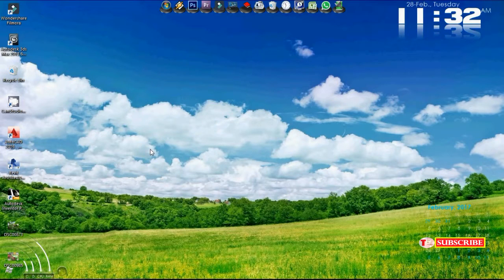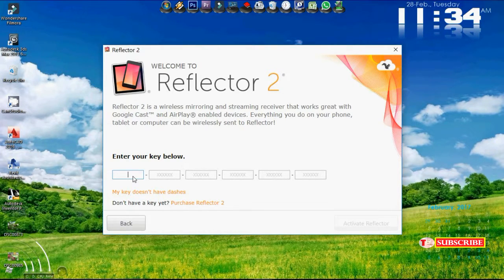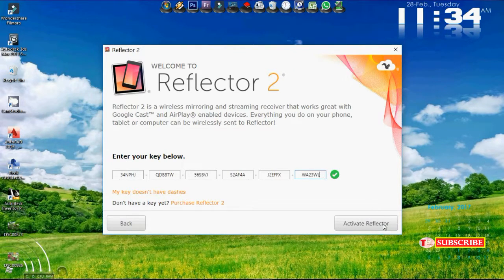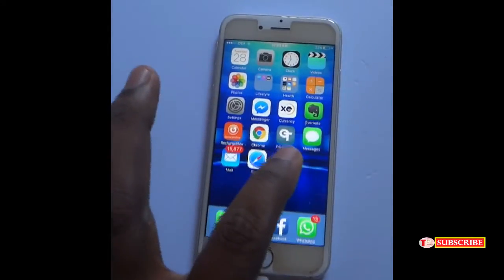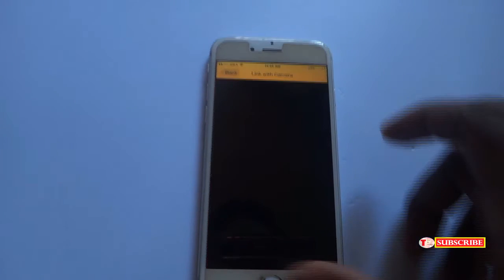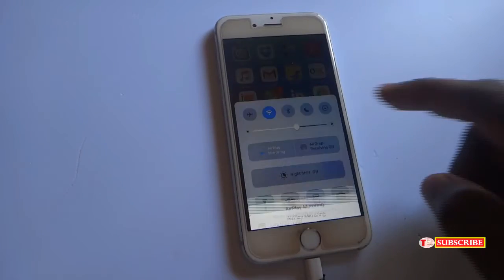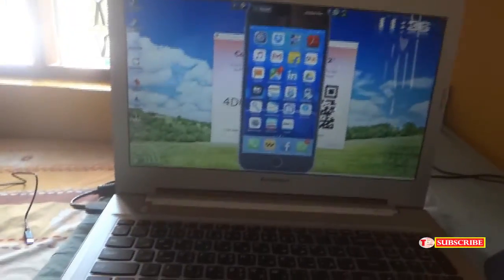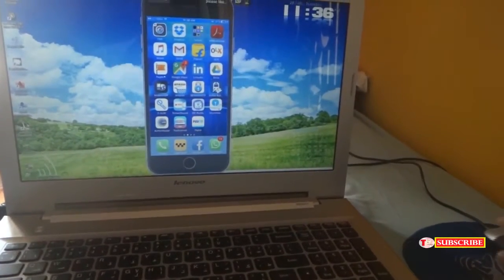Screen Mirroring with iPhone | Malayalam | Tutorial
WIRELESS MIRRORING WHERE YOU WANT IT.

Reflector is a wireless mirroring and streaming receiver that works great with Google Cast™, AirPlay™ and AirParrot 2®. Mirror your content to the big screen without wires or complicated setups. Play games, watch movies, demo applications or present from the palm of your hand. Even send your screens directly to YouTube for others to watch live. Everything you do on your device can be wirelessly sent to Reflector!